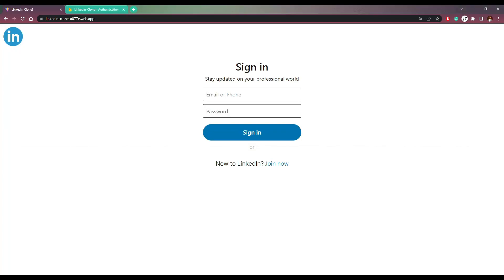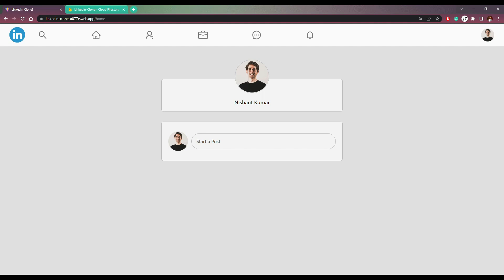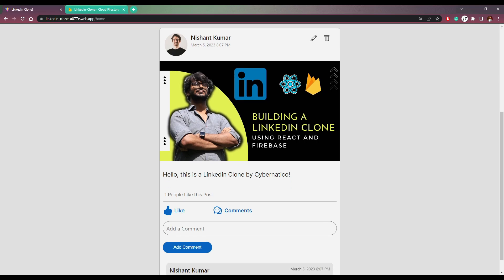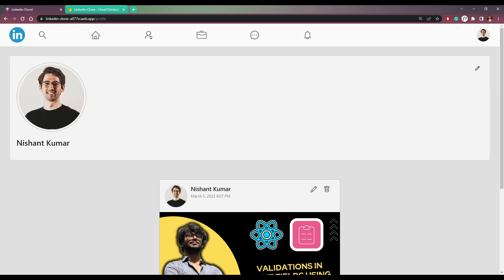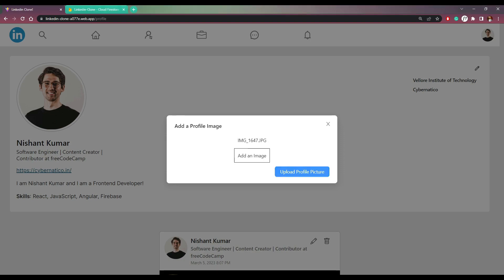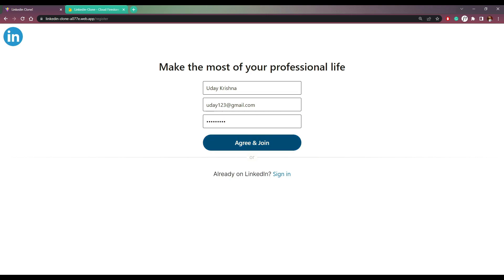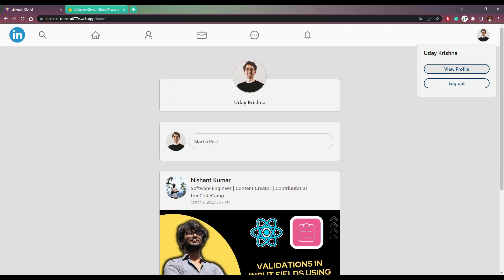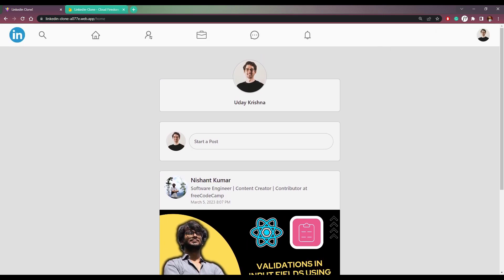Linkedin Clone - React and Firebase Full Tutorial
Hey Guys, let's see how to build a Linkedin Clone using React and Firebase 9. This is the demo video of what we will be building.